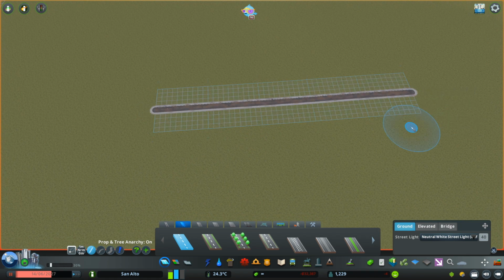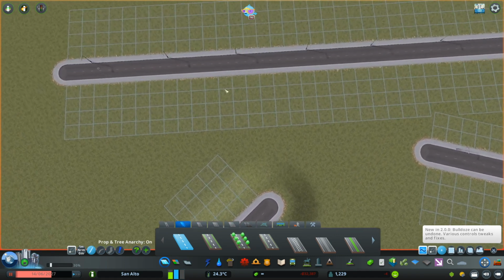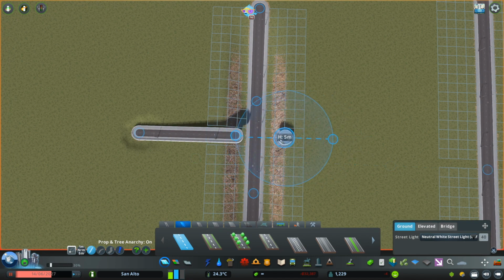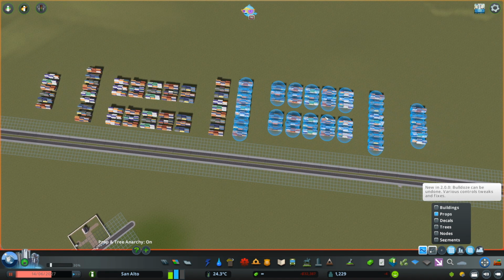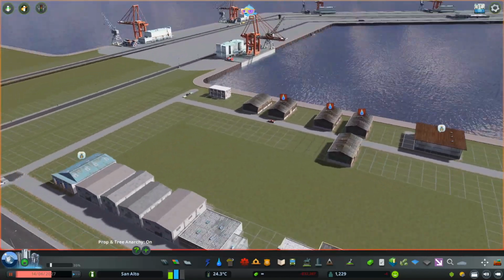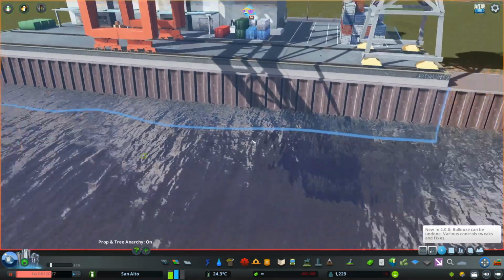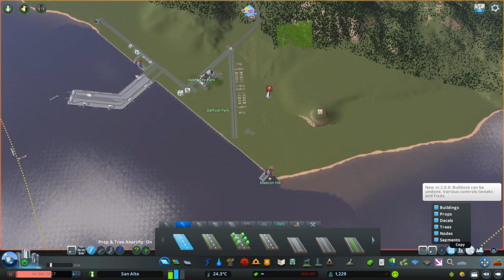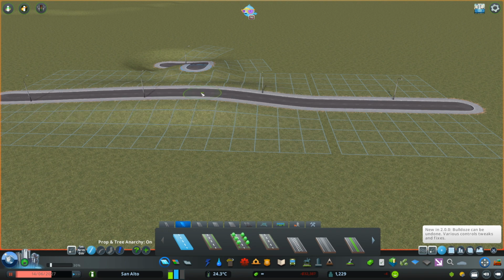Move Things with Move It! Cities: Skylines Mod Tutorial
I have updated this tutorial to reflect changes to Move It!

I'm often asked how to use a few of the mods I use during Twitch live streams. Here's a quick tutorial on Move it Mod.

This mod lets you rotate buildings, adjust the height buildings and so much more!